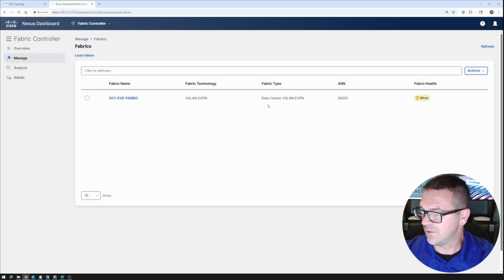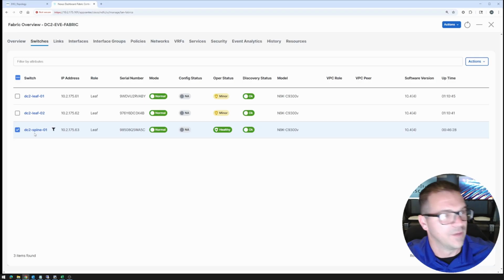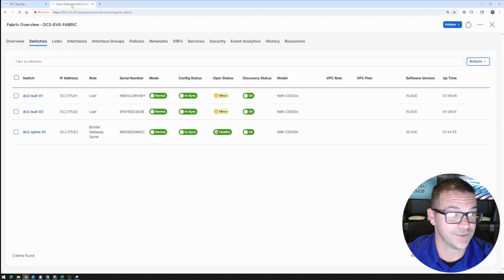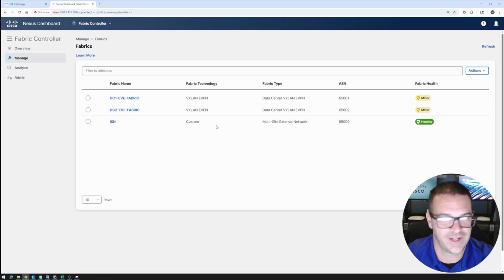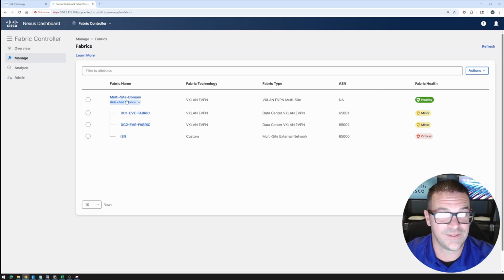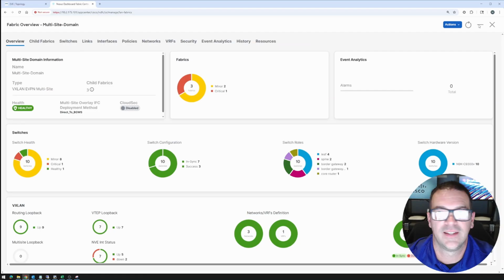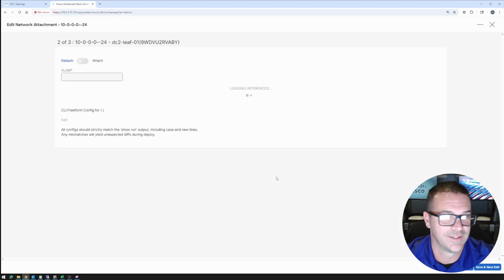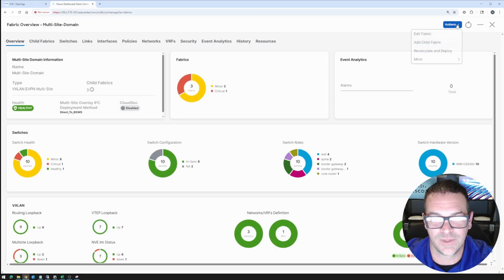Cisco NDFC VXLAN EVPN Multi-site & EVE-NG - episode 3 - DC2 / ISN / MSD Fabrics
Please join me in this session where we configure the DC2 fabric from ground up.  We will also create the ISN fabric that contains the "core router". Finally we will create the Multi-site domain fabric with the DC1, DC2 and ISN fabrics as child fabrics.  Once our MSD is created we will see how our networks are nested and are available to attach to any fabric/device of our choice.

0:00 Introduction
0:45 Create DC2 VXLAN EVPN fabric
3:25 Add switches to DC2 fabric
4:45 Assigning the roles to the DC2 switches
7:15 Discussing the multiple fabrics and how they tie together
9:25 Creating the ISN fabric
10:50 Add switches to the ISN fabric
12:10 Changing the role to the ISN switch
13:30 Creating the MSD fabric
16:25 Child fabrics
22:25 DC2 interfaces, networks/attachments and deployment
27:15 DC1 BGW network attachment
27:50 Final deployments
31:00 Wrap up & what's next